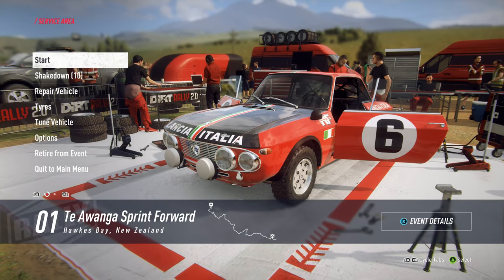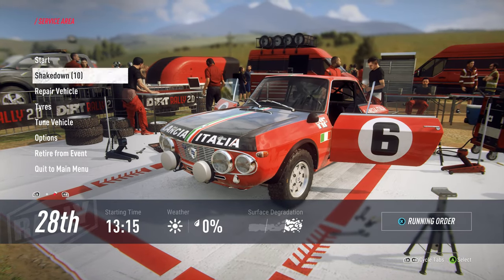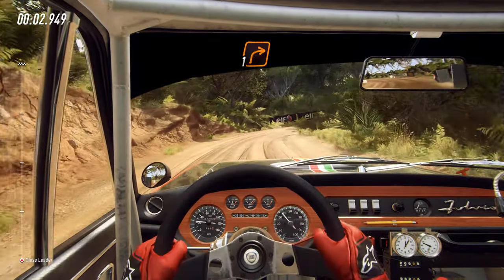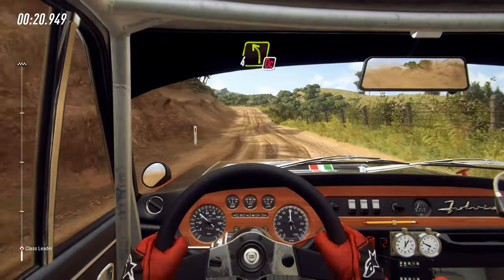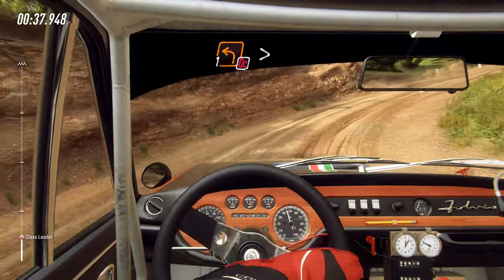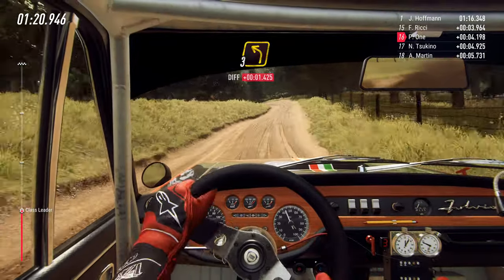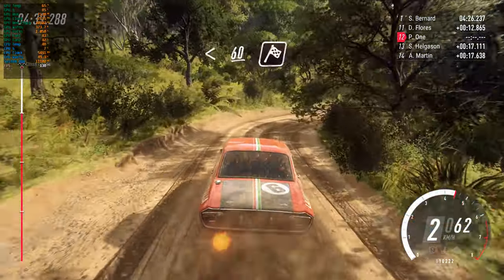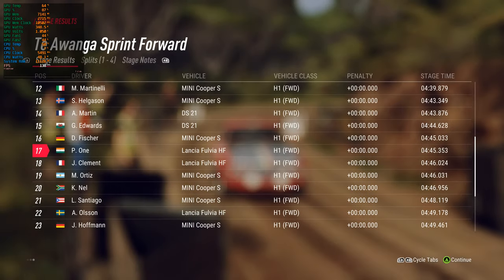This beautiful car game is on steam weekend deal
Dirt Rally 2.0 is available till 31 Oct 2024 on weekend deal for 2 € (56 ₹ in India) see how it looks & plays on 4090